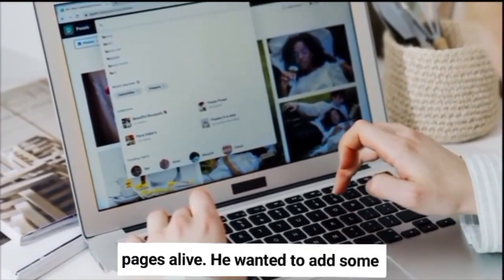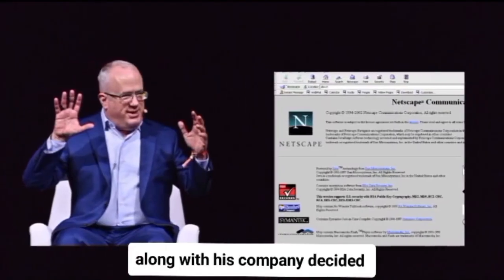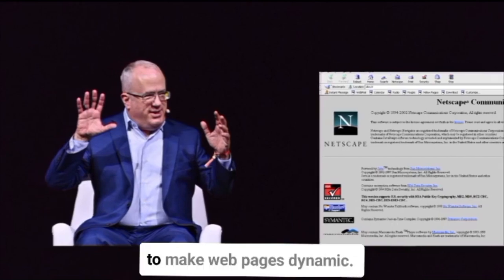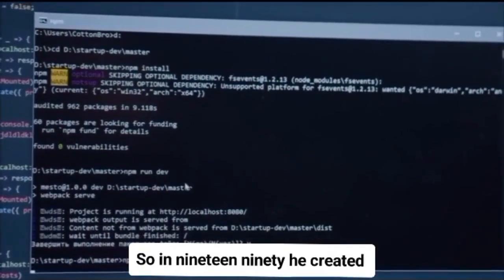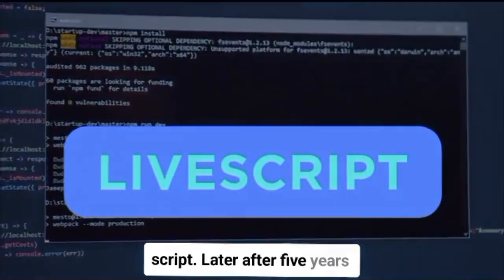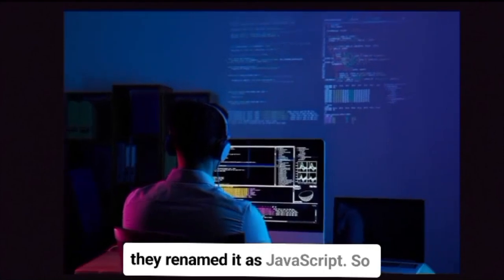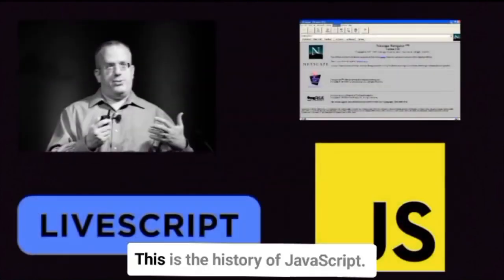What Is Javascript Introduction Of Javascript Javascript Introduction Srishanth Tech Hub